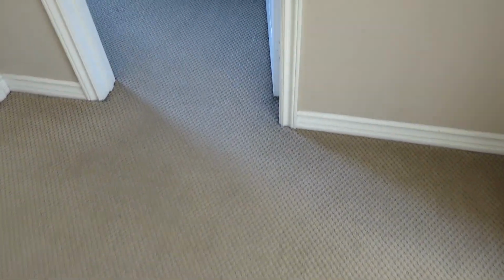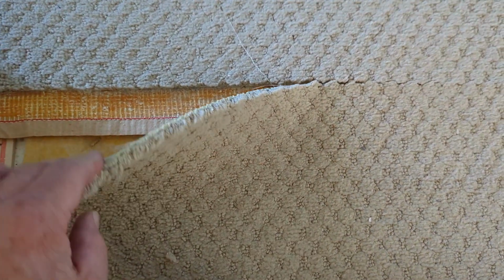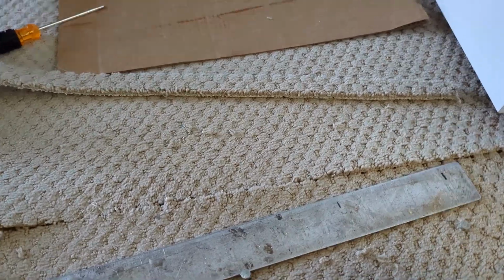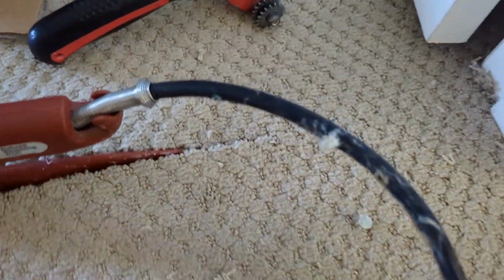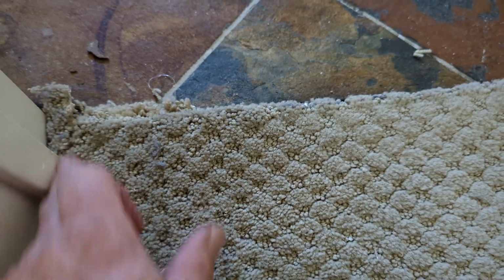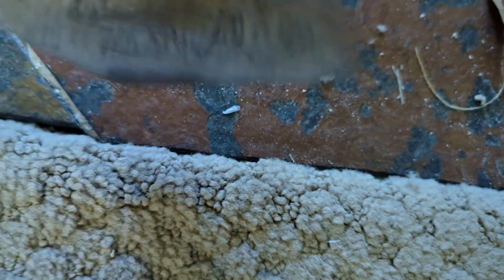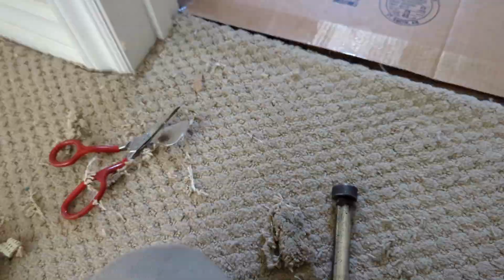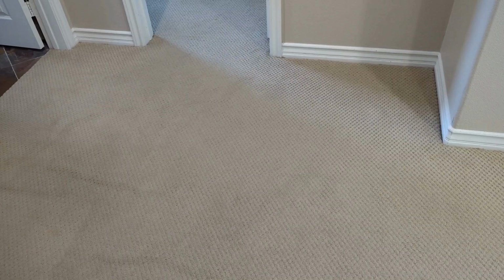How to restretch a carpet hallway by Hilbrands Carpet Care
In this video I show how to restretch a hallway carpet.  We are a Temecula California based carpet cleaning and repair firm.

The video shows the steps they are
0:00 Intro
0:13 choose the direction to stretch
0:16 open a seam if necessary,
0:32 stretch the carpet using a power stretcher
use a bridge of a 2x4 if necessary, nail to hold seam tight.
0:39 Cut off overlap
1:08 seam the opened area using a seaming iron,
1:30 Use a seam weight / cooler for added strength
1:41 add gap pieces if necessary
2:11 stretch to tile edges using uncommon z bar
3:00 clean carpet to remove ridge line soil suggested.
3:22 before and after shot

I hope this video shows you the steps needed for you to understand this repair.  Thanks John hilbrands
Hilbrands Carpet Care